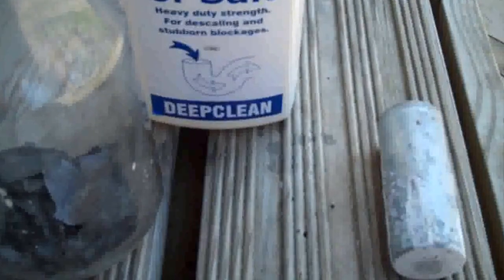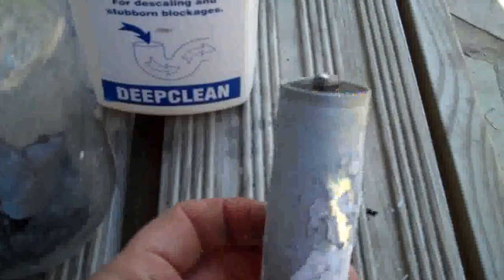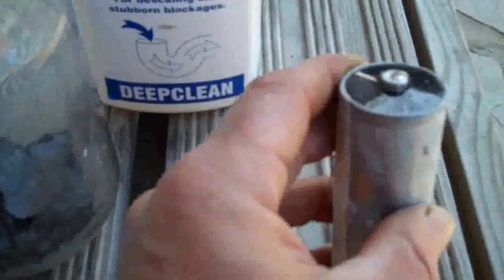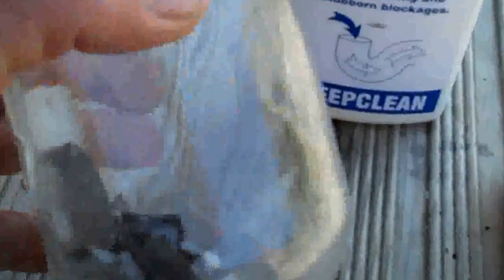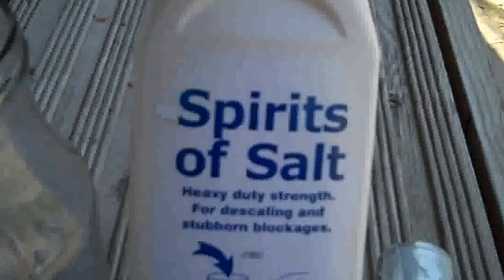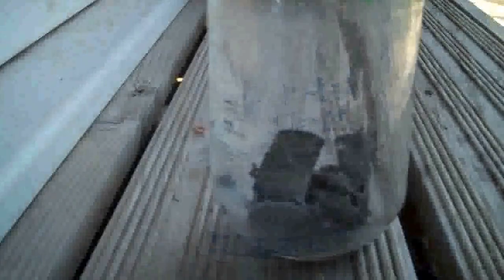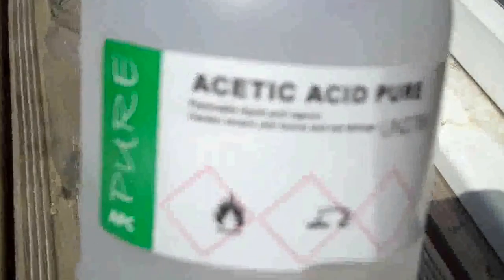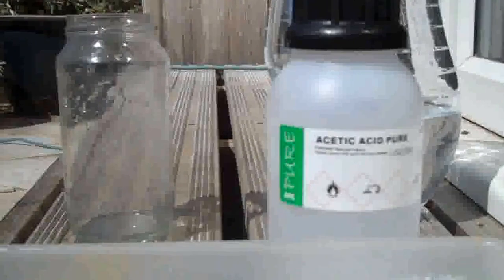Making Zinc Acetate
This is the essential precursor for making AZO transparent conductive film and a good example of a double displacement reaction - where two soluable salts are mixed and an insoluable product results. Pretty much all acetates are soluable and decompose on heating to give the corresponding metal oxide. It's a good way of forming thin films and of doping the oxide prior to decomposition.